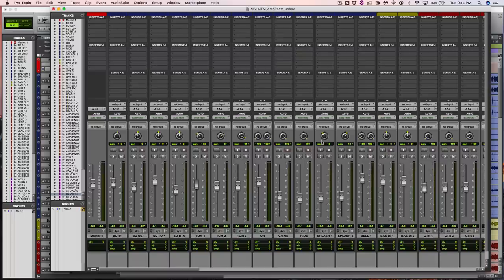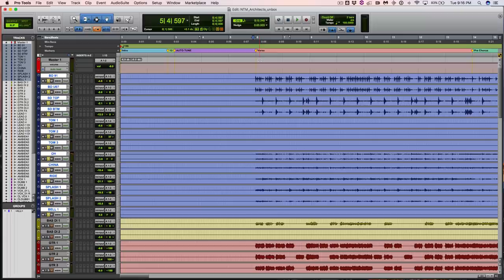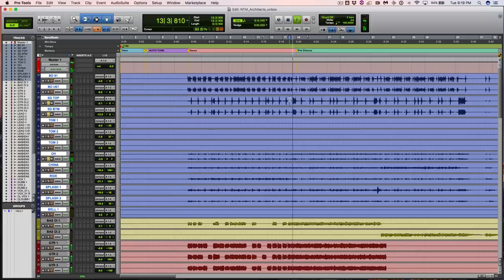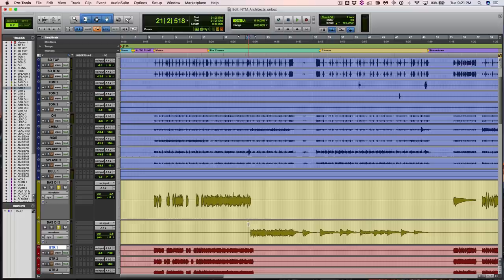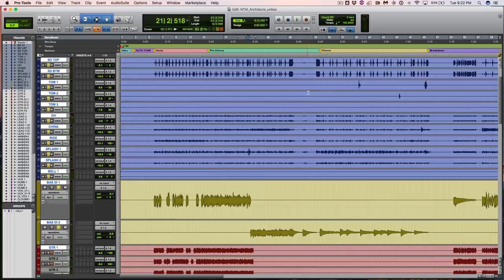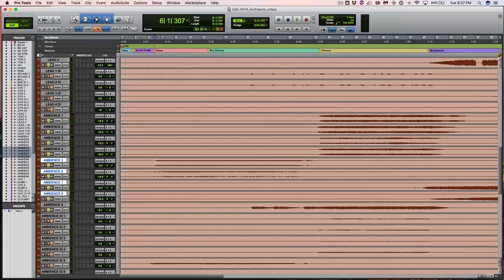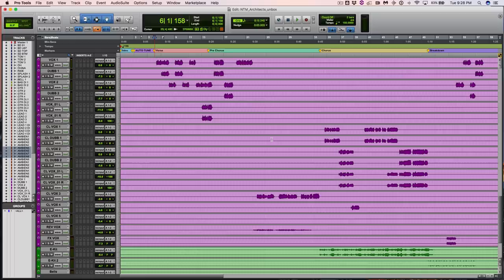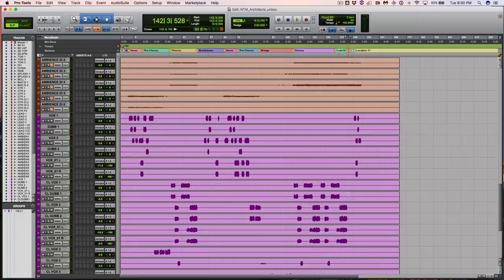Architects "Gone With The Wind" raw multi-tracks [ UNBOXING ]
Eyal Levi takes you on a guided tour of the raw multi-tracks for Architects "Gone With The Wind" from their 2016 album "All Our Gods Have Abandoned Us," originally mixed by Henrik Udd.

A few things to notice:

- Beastly vocal performance from Sam Carter that sounds massive right out of the box

- Very, very thick guitar tone (DIs are also provided if you want to reamp for some reason)

- Super tight, hard-hitting drum performance from Dan Searle. You won't need to use many samples with these drums.

- A lot of subtle layers of synths, effects and post-production (a lot of what sounds like synth is actually guitars, though)

Get instant access to Architects multi-tracks Henrik Udd's full mixing session